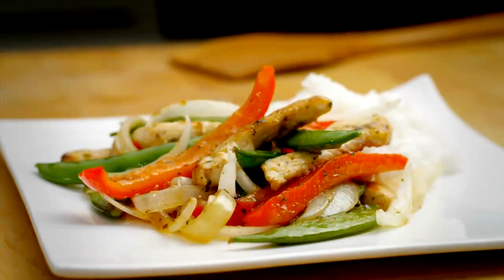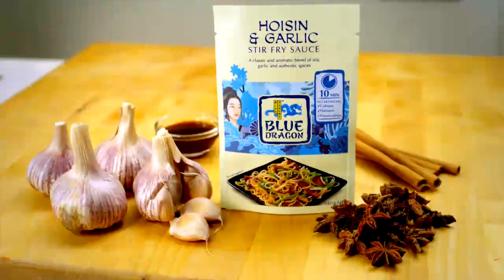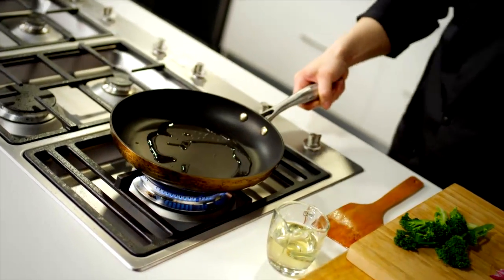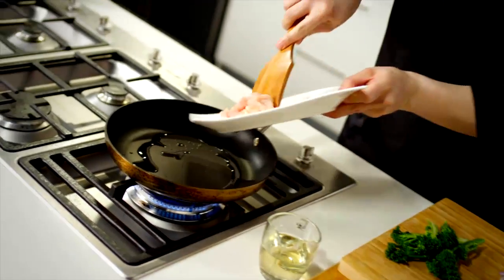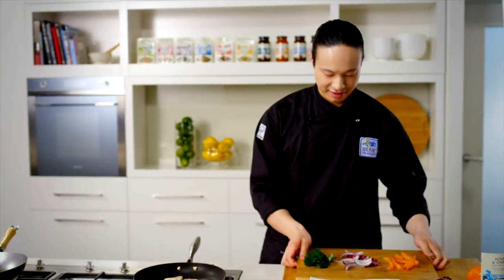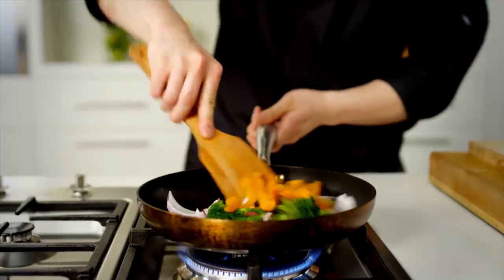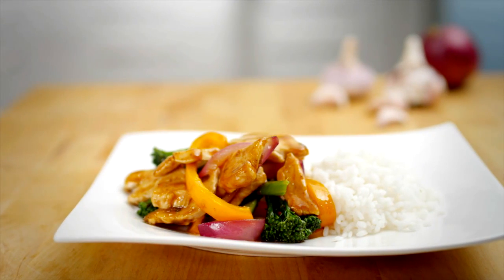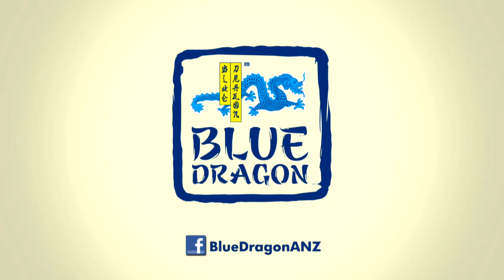Blue Dragon's Top Tips For Creating Legendary Stir Fries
Wilson shares his top tips for creating your own legendary stir fry with Blue Dragon!